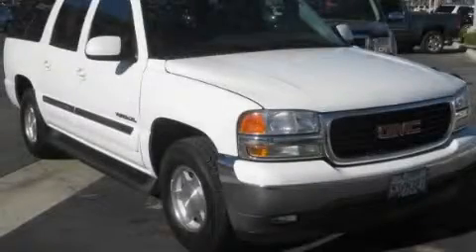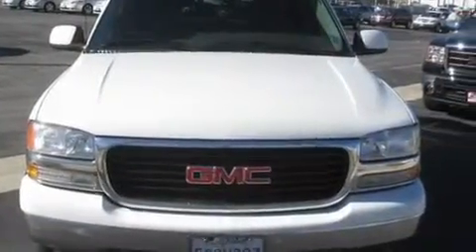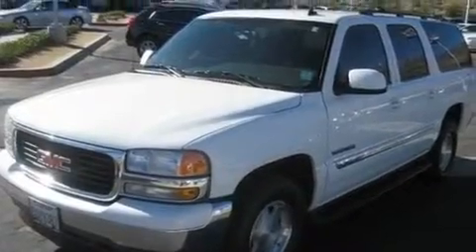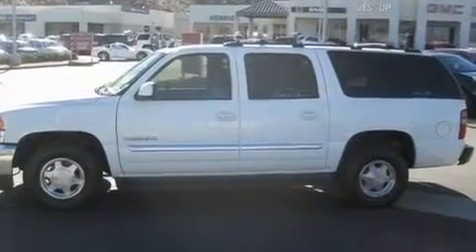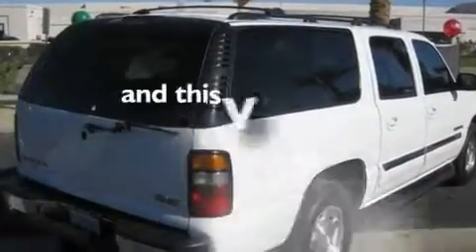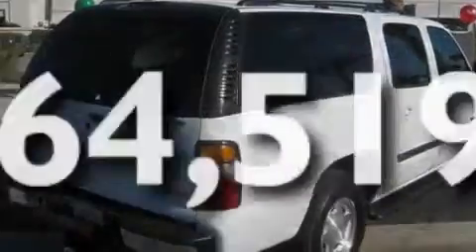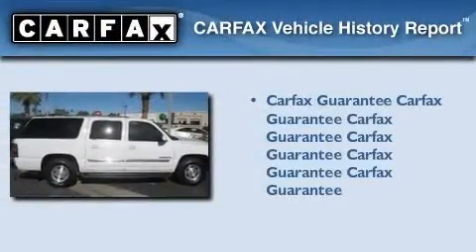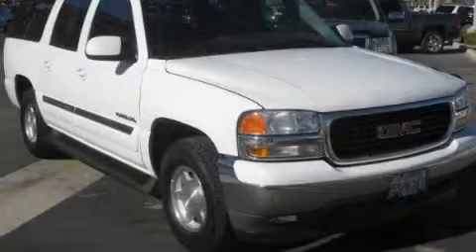2006 GMC Yukon XL Certified La Quinta CA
We are proud to present this 2006 GMC Yukon XL .

 We've been honored to serve the Cathedral City CA area , we promise that your experience at our dealership will exceed your expectations !

 Year : 2006

 Make : GMC

 Model : Yukon XL

 Trans . : Automatic

 Exterior : White

 Miles : 64,519

 Interior : Other

 Jessup Auto Plaza

 68-111 E Palm Canyon Drive

 Used 2006 GMC Yukon XL Cathedral City CA